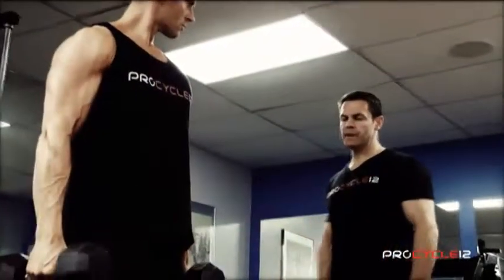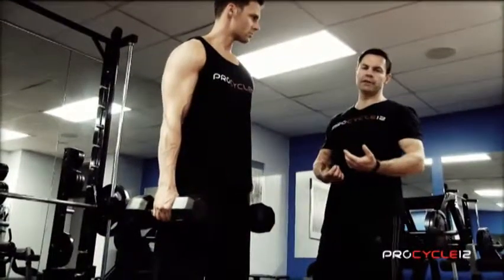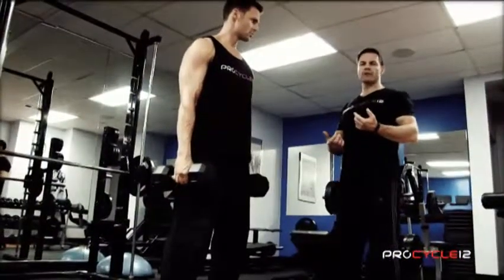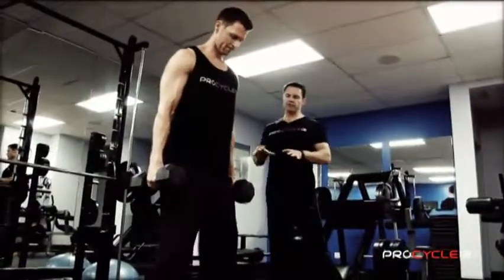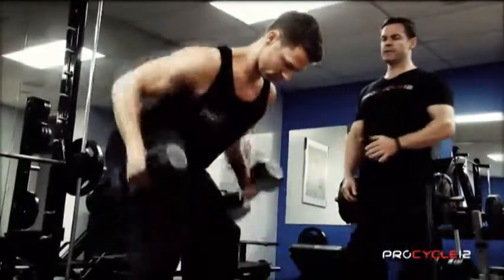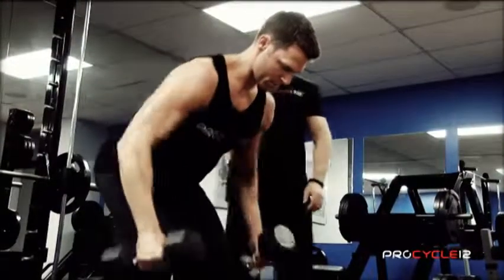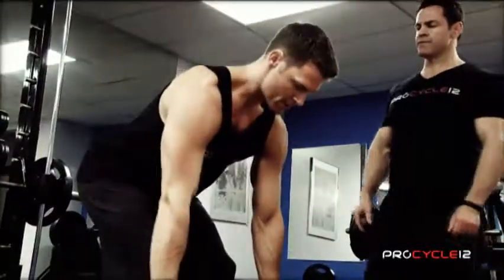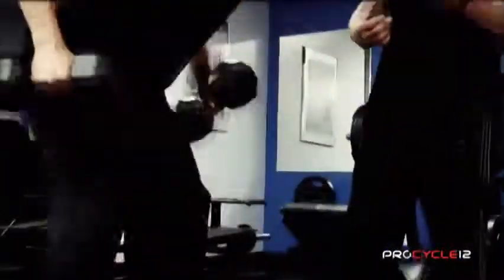Dumbbell Bent Over Row JTF